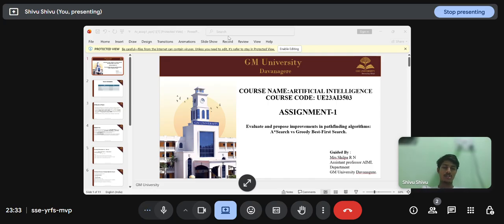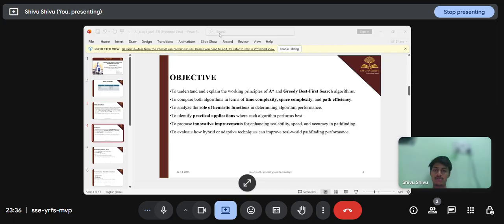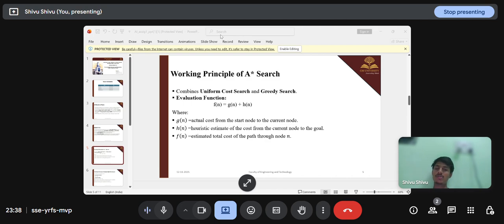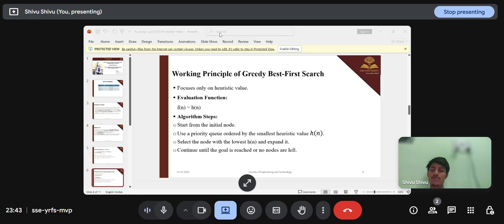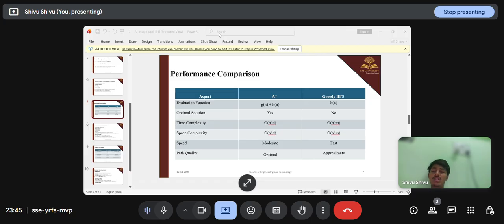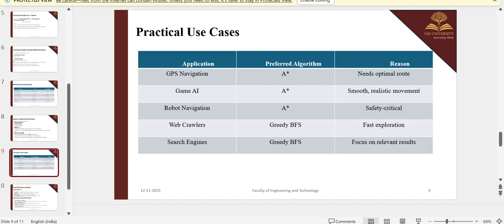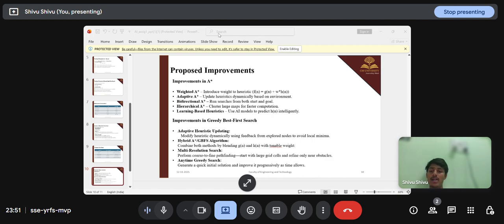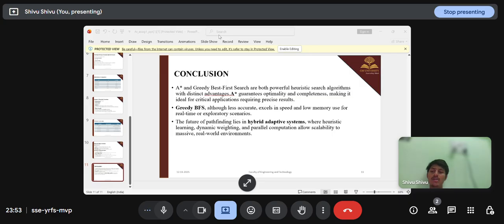Evaluate and propose improvements in pathfinding algorithms: A* search vs Greedy Best First Search.